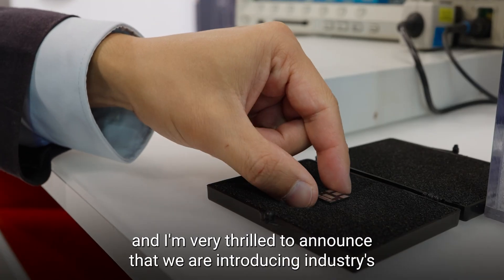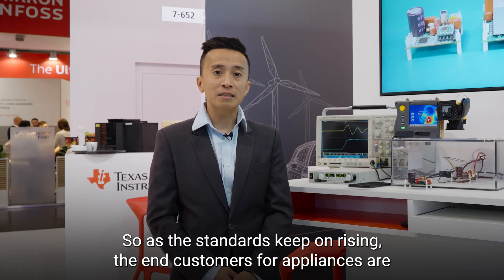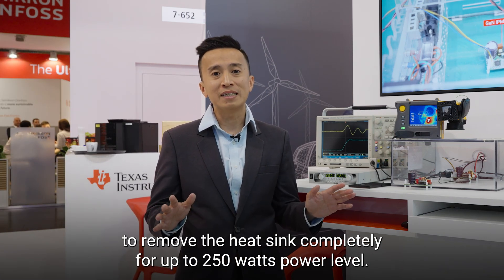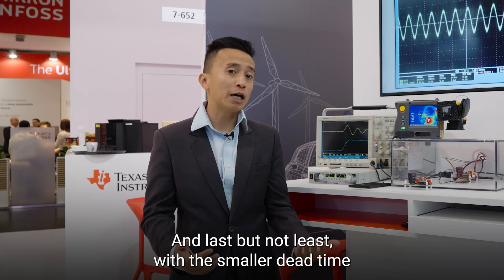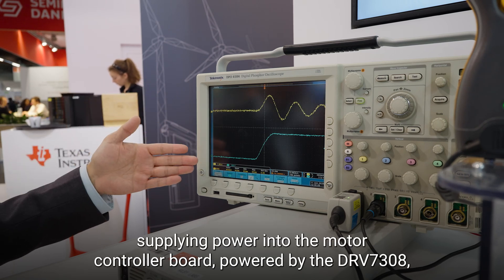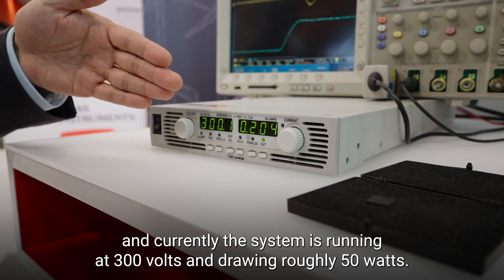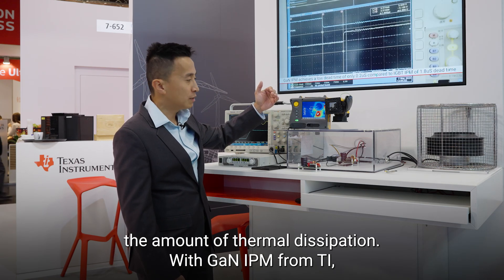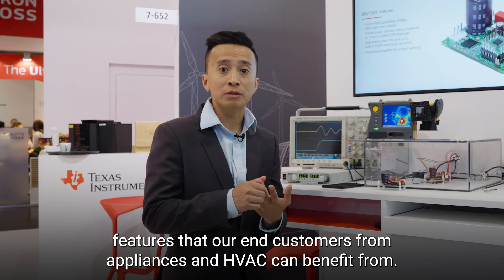Take a closer look of the integrated GaN IPM demo at PCIM 2024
In this demo walkthrough, Dung Dang discusses the challenges HVAC and appliance engineers designing with IPMs are facing, and how the DRV7308, 3-phase integrated GaN intelligent power module (IPM) can help meet their efficiency and performance goals.
Read the technical article, "Achieving household energy efficiency and cost savings with GaN-based motor system designs"